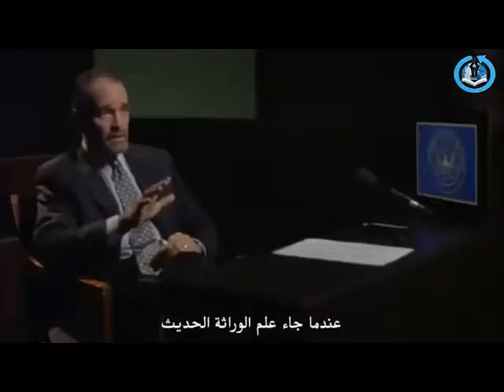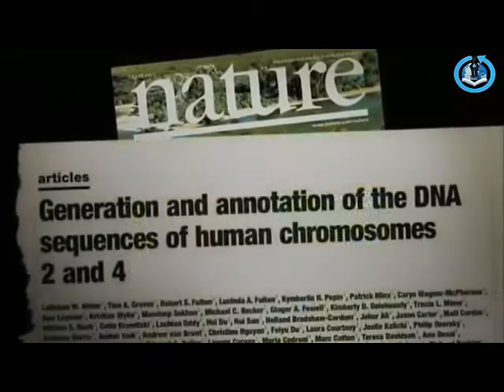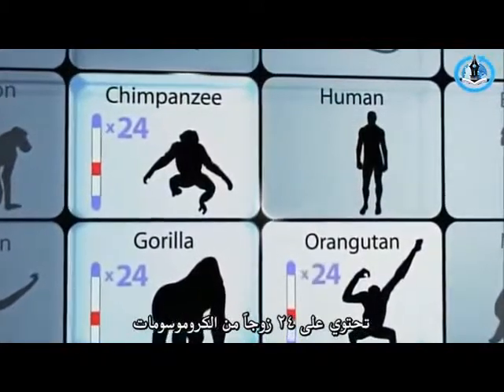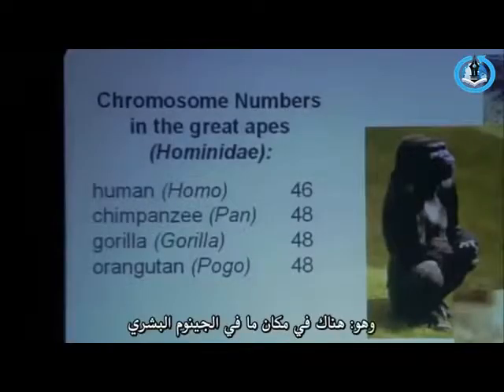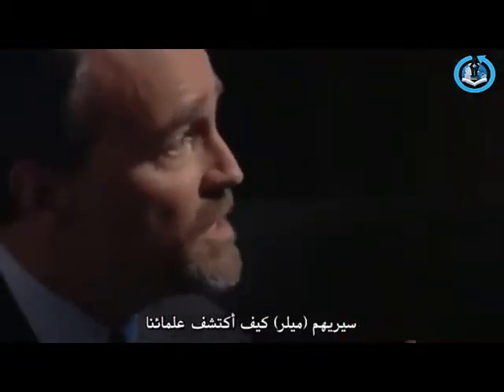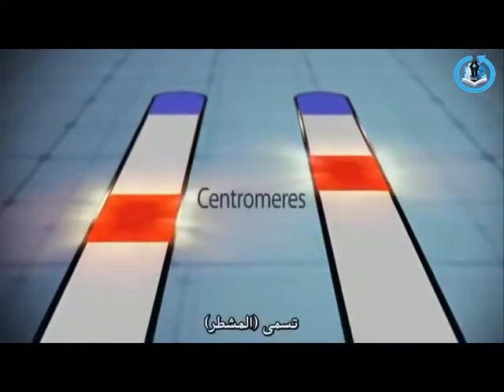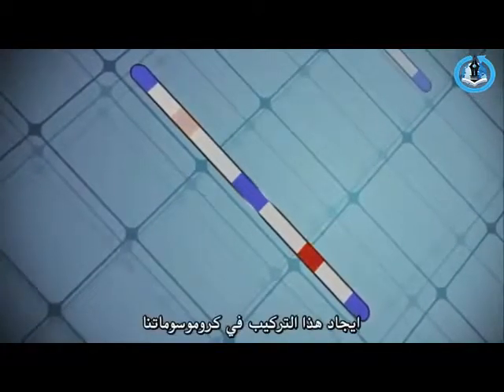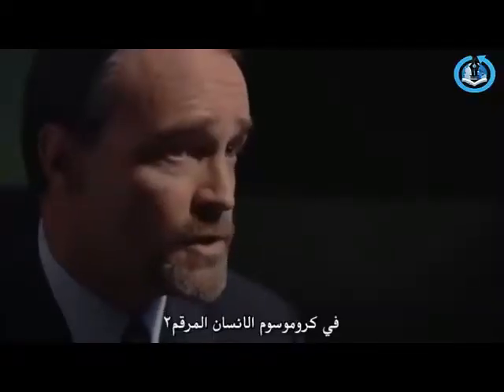نظرية التطور ...اكتشاف علاقة الانسان بالقرود في صبغاتهم الوراثية(الكروموسومات)